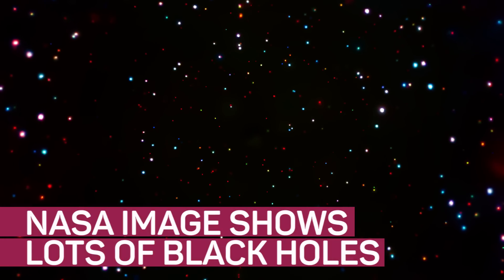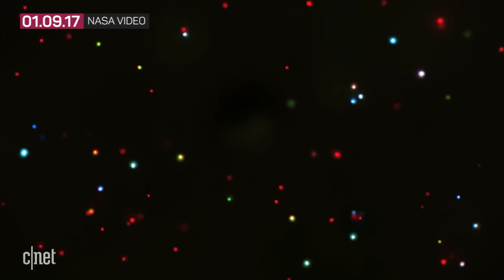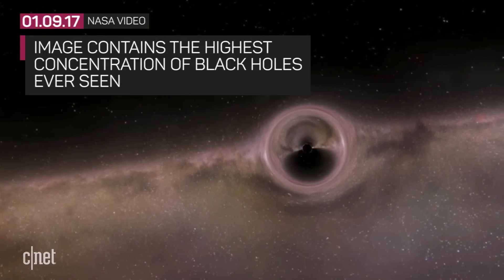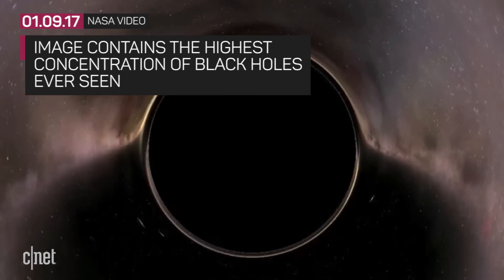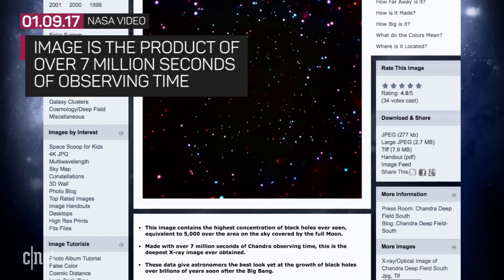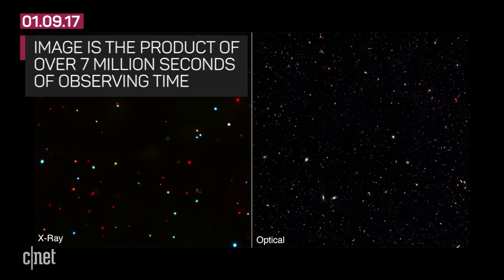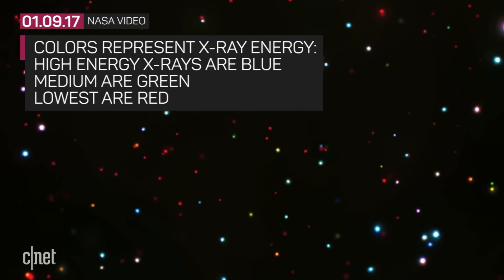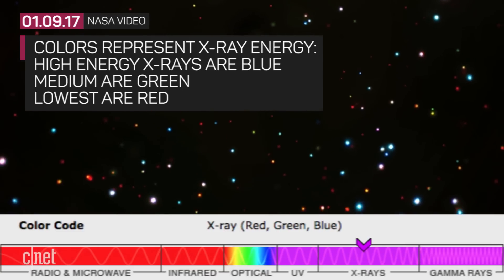Image shows highest concentration of supermassive black holes ever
NASA's Chandra X-Ray observatory releases an image that looks like a bunch of colorful dots, but that image will help researchers understand how black holes grew billions of years ago.